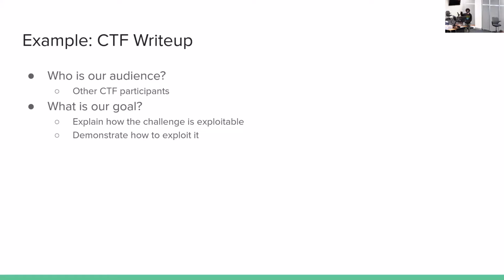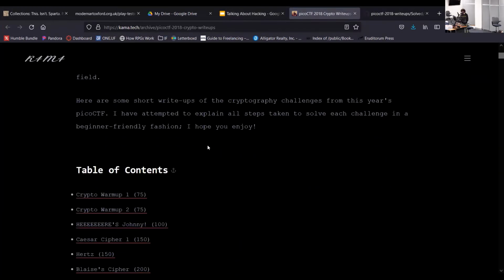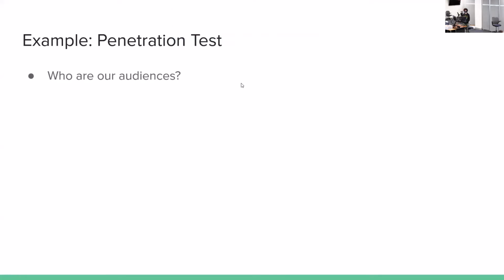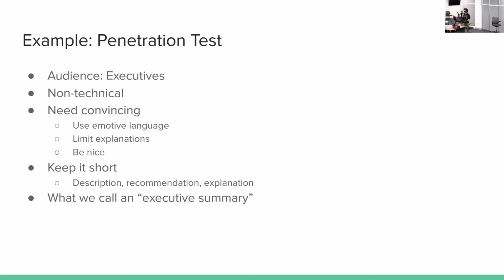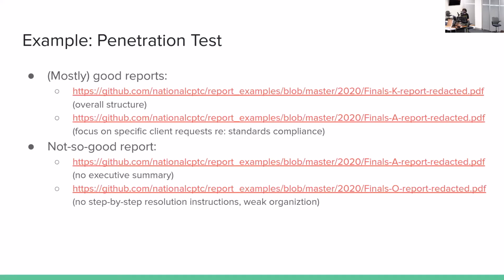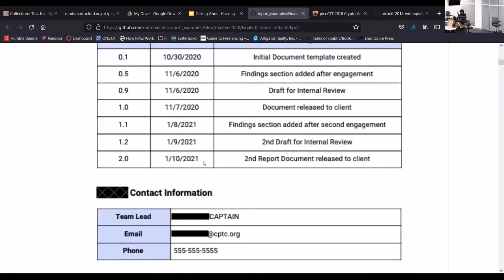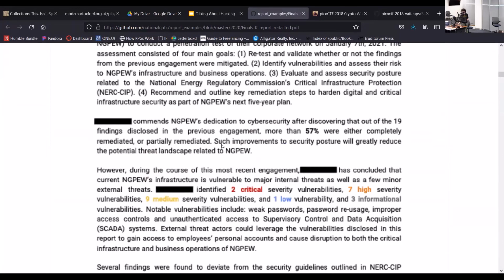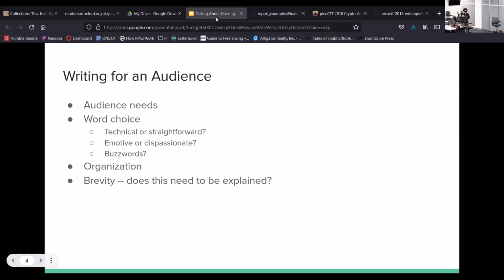GBM: Talking About Hacking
In this GBM we discuss good and bad practices for reports and writeups.